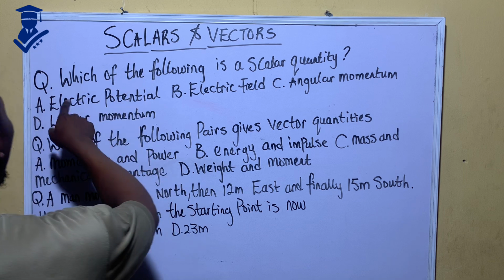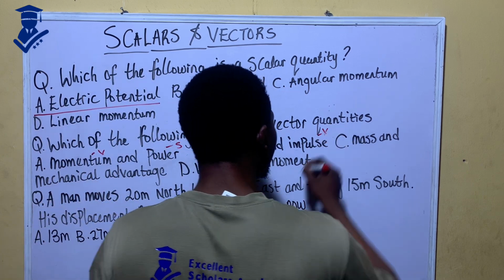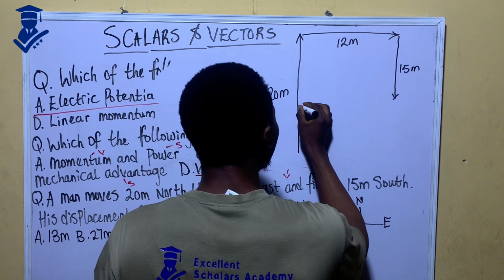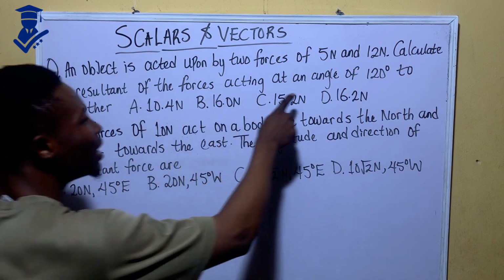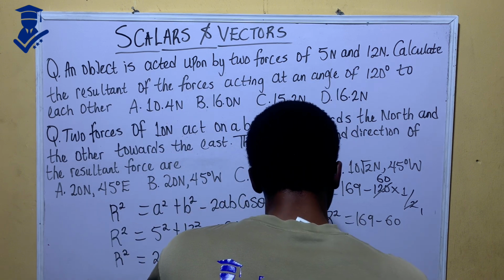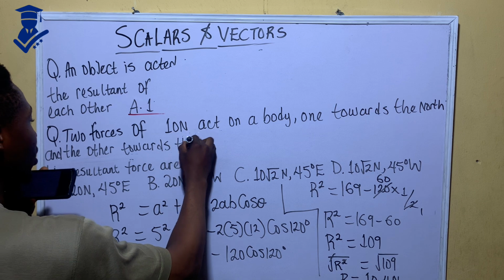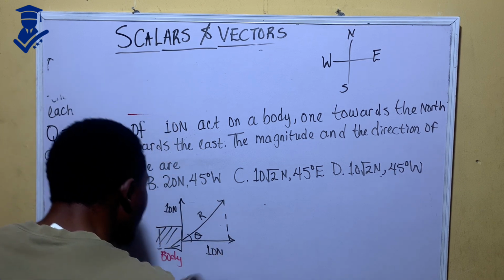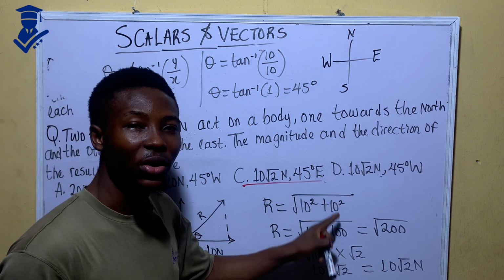Scalars and Vectors | JAMB and WAEC PHYSICS | SMASH JAMB SERIES | with solved questions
Welcome to another Awesome SMASH JAMB SERIES where I Will take you on a journey to score 360+

In this comprehensive video, we delve into one of the most crucial topics in JAMB and WAEC Physics: Scalars and vectors

We'll break down the concepts in detail and solve questions to help you master scalars and vectors for your JAMB Physics exam.

Watch, learn, and conquer Projectiles!

Happy learning!